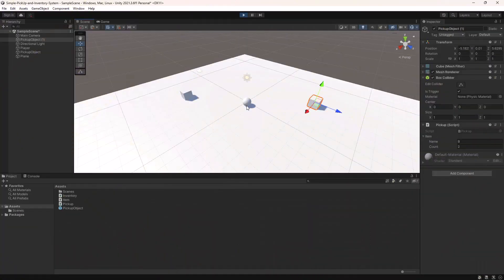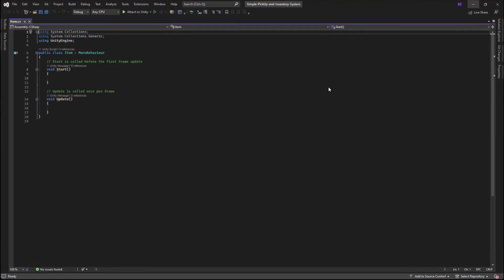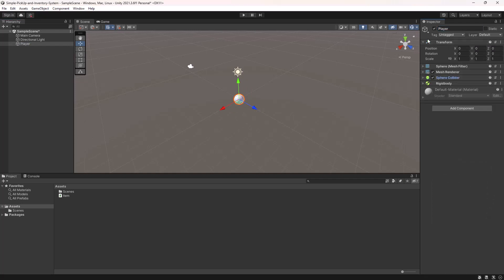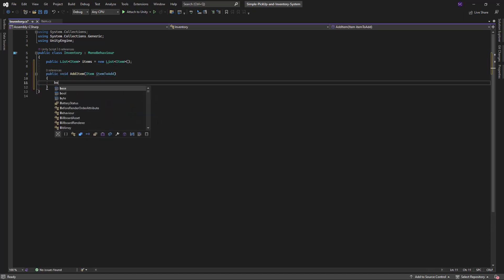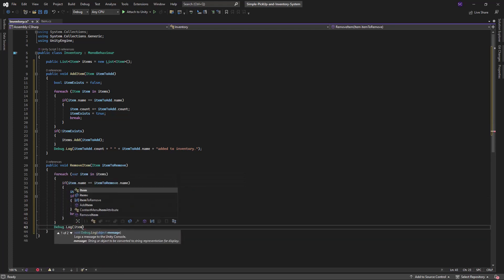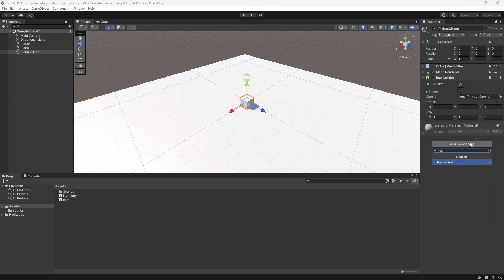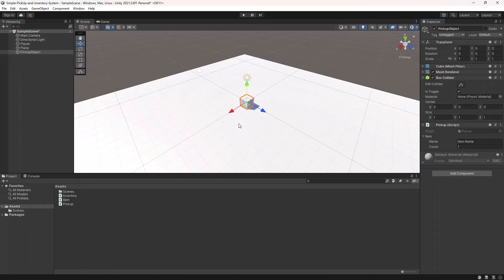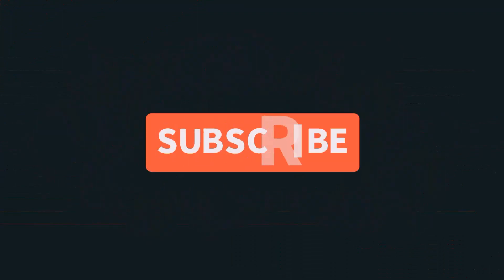Simple Pickup and Inventory System | C# | Unity Game Engine